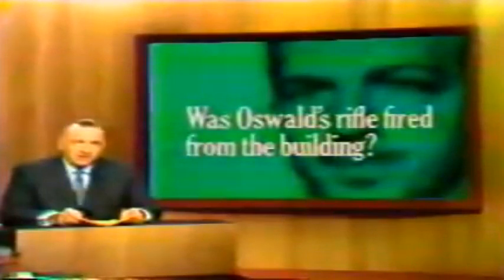Joseph Nicol Ballistics Expert